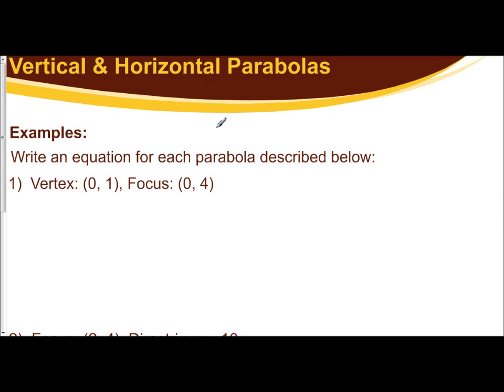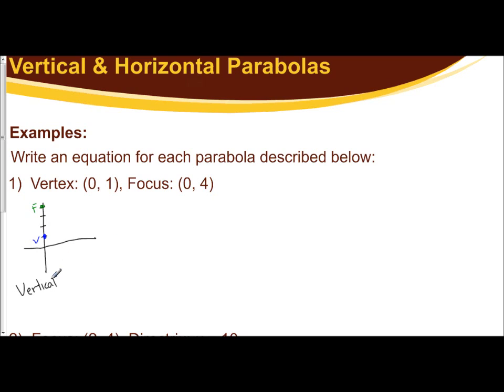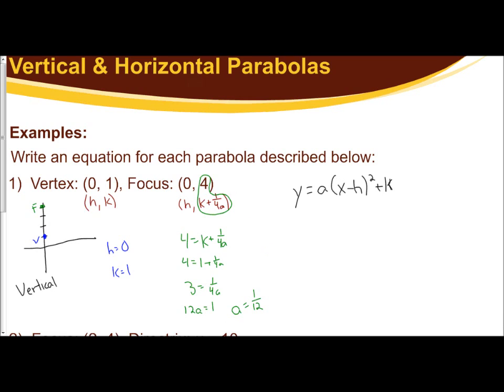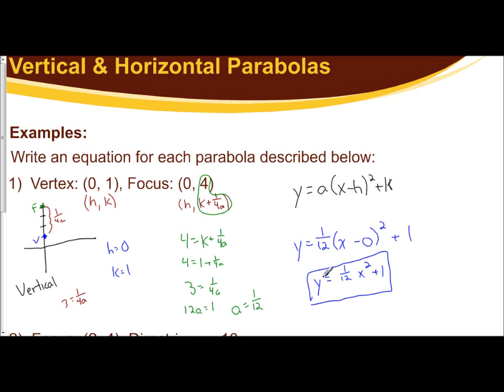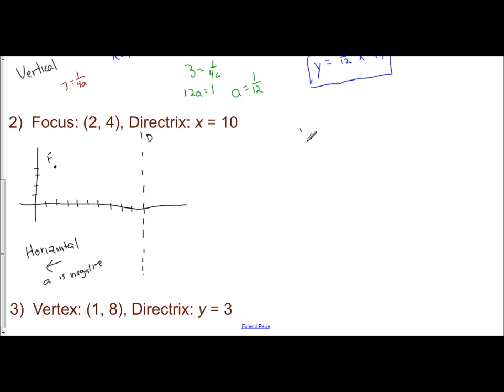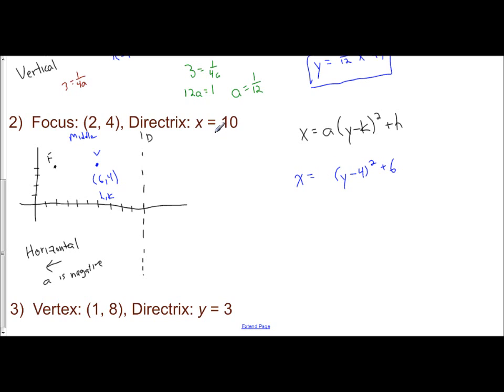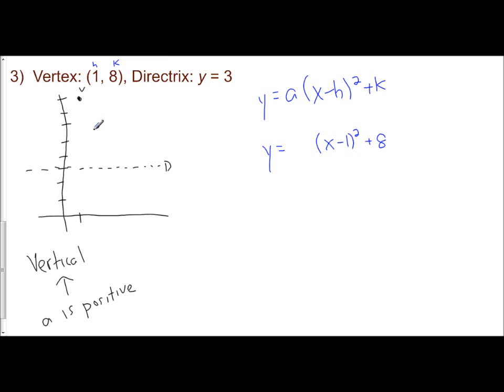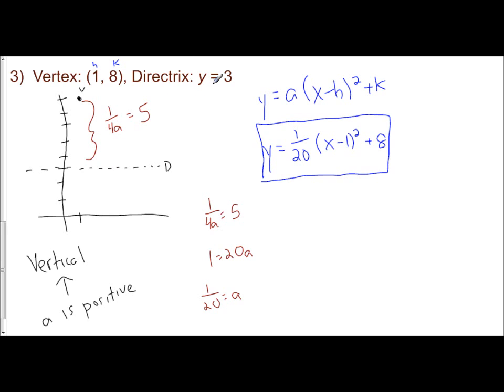Lesson 10.2 - Vertical & Horizontal Parabolas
The following video goes over more abstract problems on how to write the equation of a parabola (horizontal/vertical) when given the location of specific parts of the graph (vertex, focus, and/or directrix).